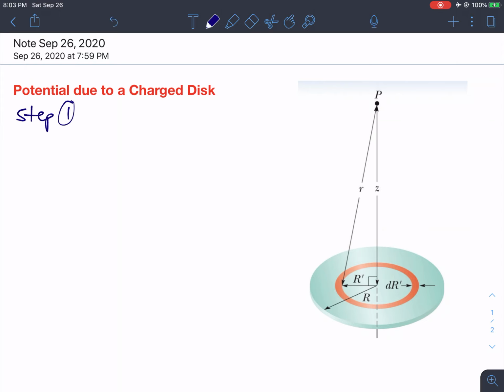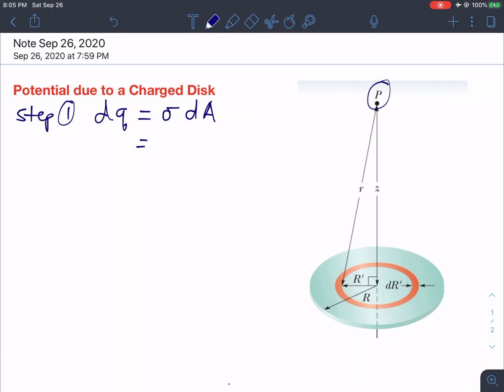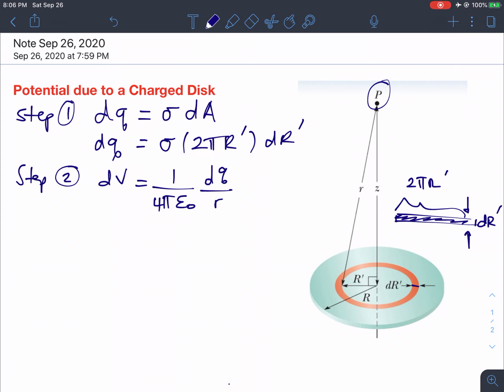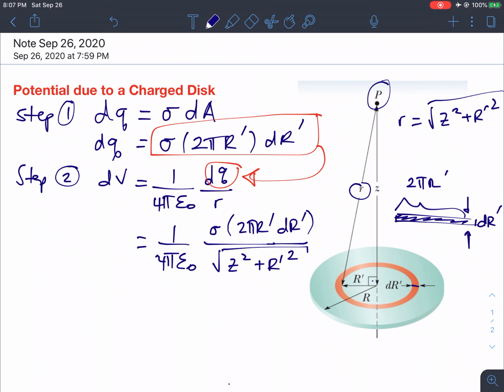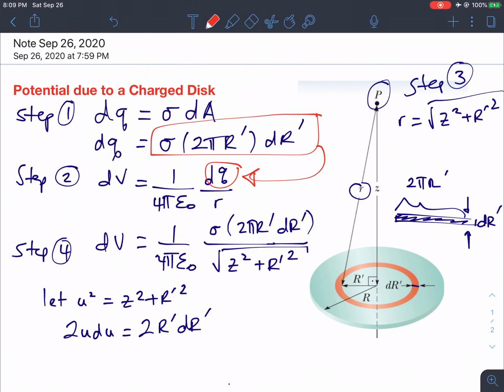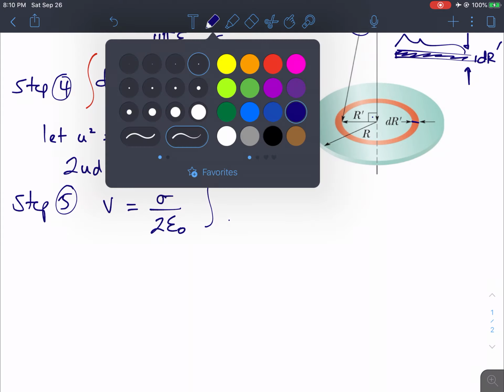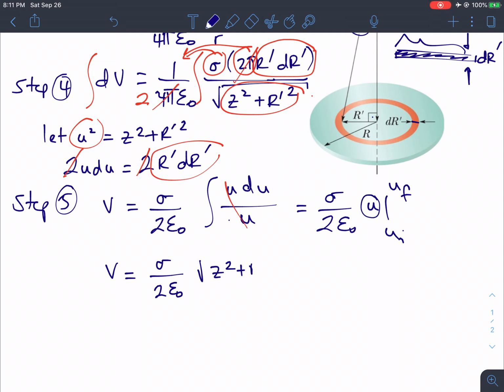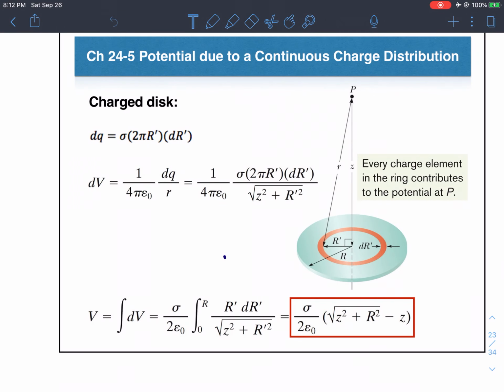Ch24 Part 9